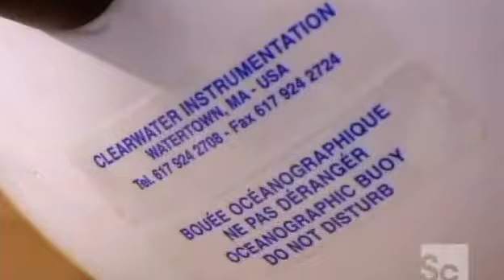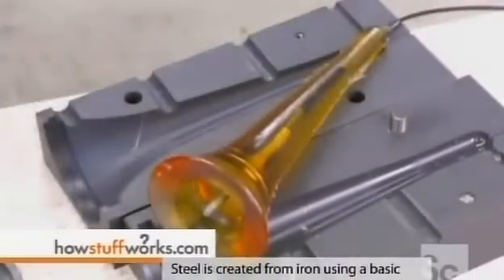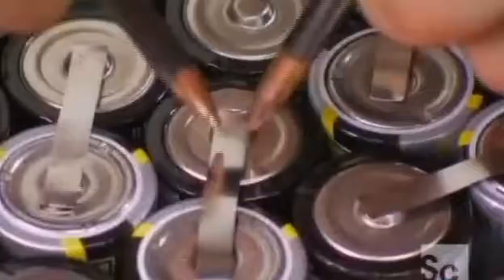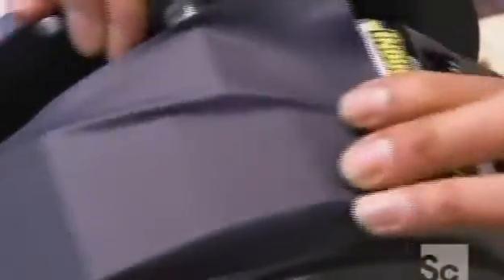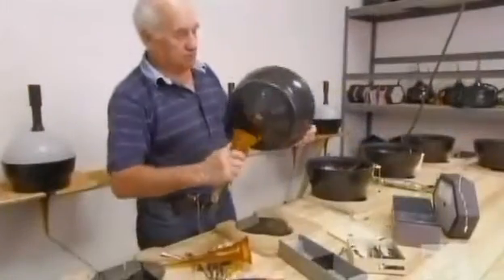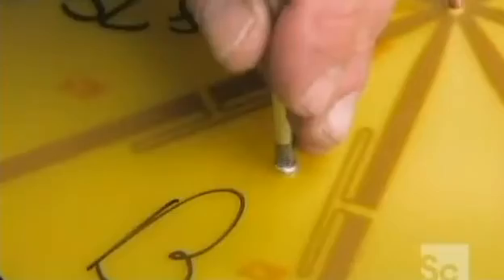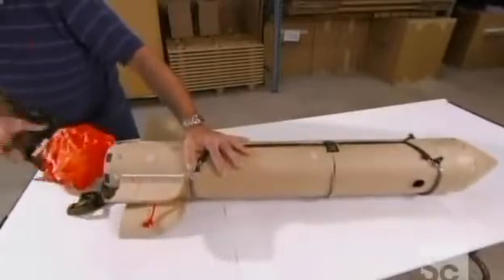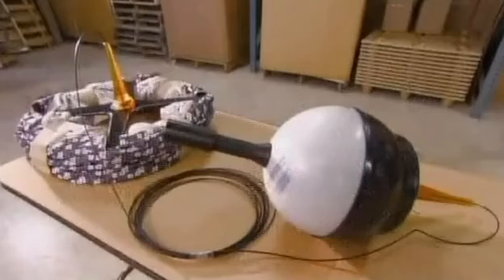How to make Oceanographic Buoys {www downloadshiva com}